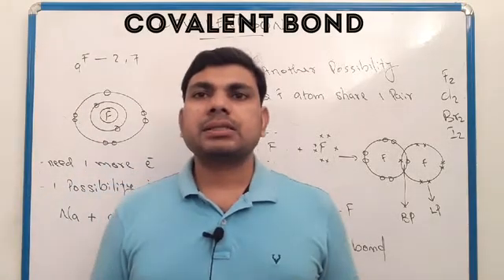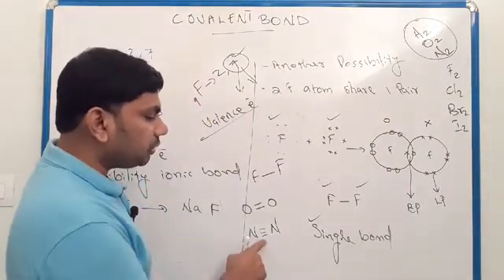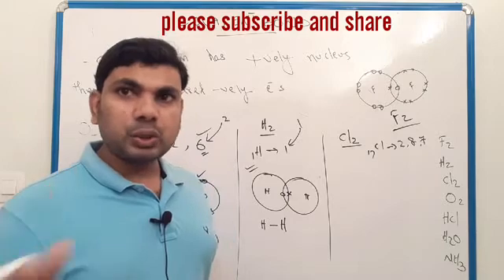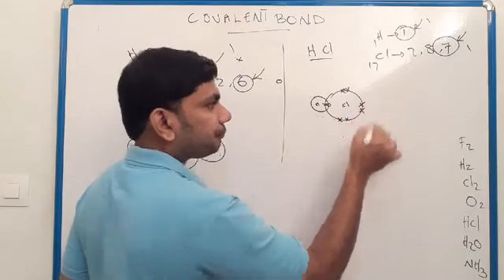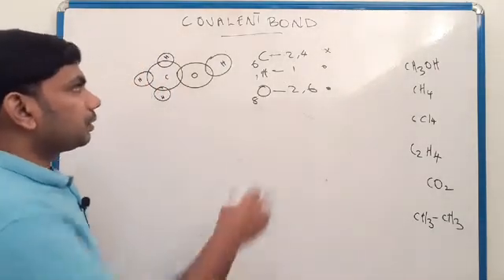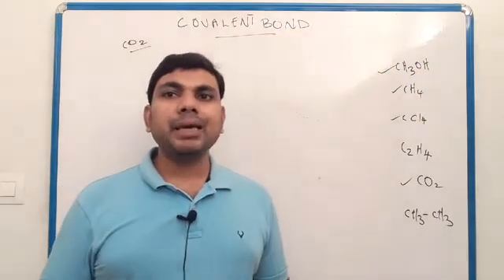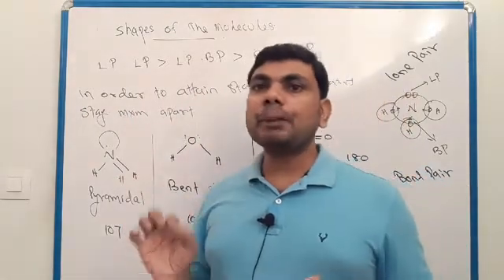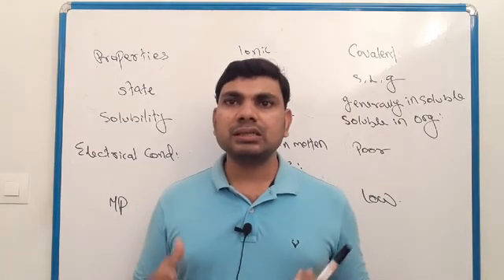igcse chemistry revision covalent bond|| chemical bonding ||0620 igcse chemistry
Cambridge chemistry classes